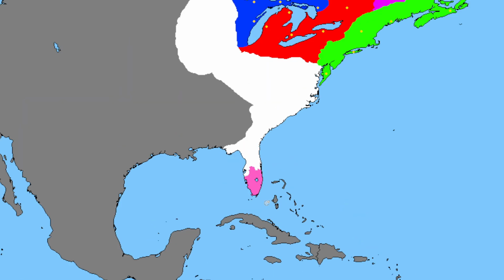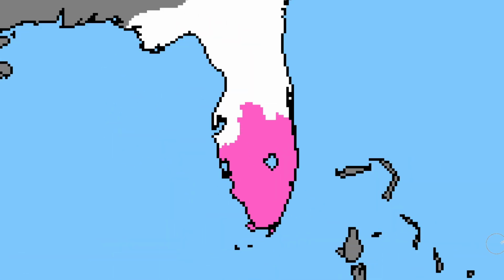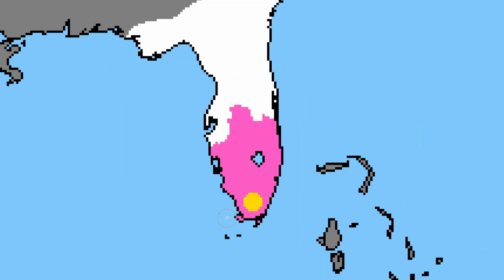What if civilisation started in America? | Chapter 02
This is a little thing I made, mainly for fun inspired by the WISCO series made by AdizzPro - credit goes all to him.